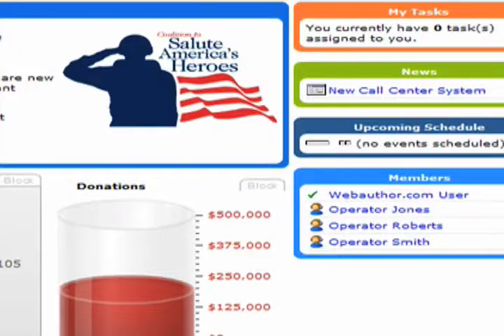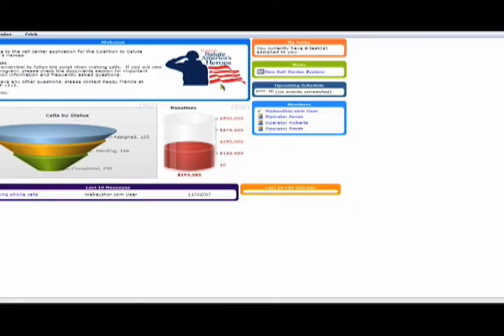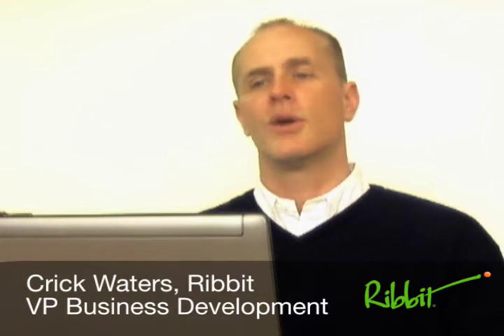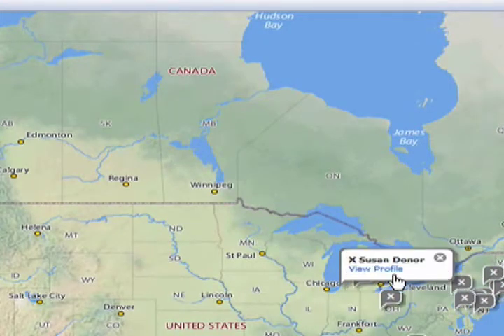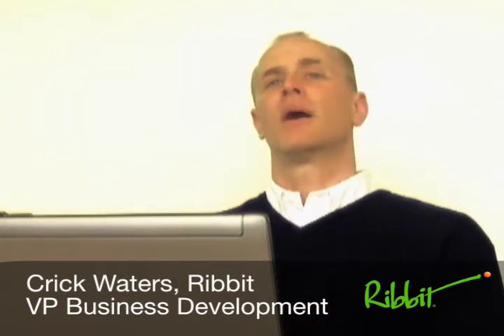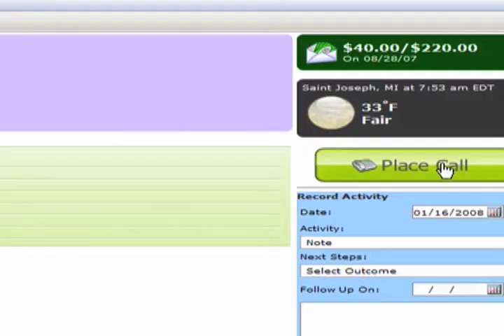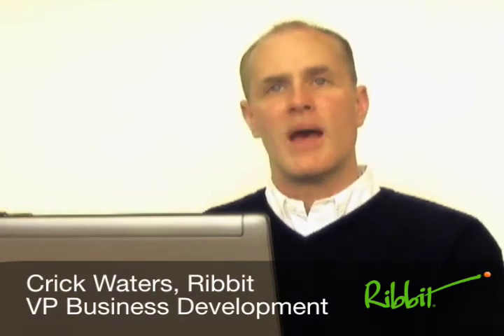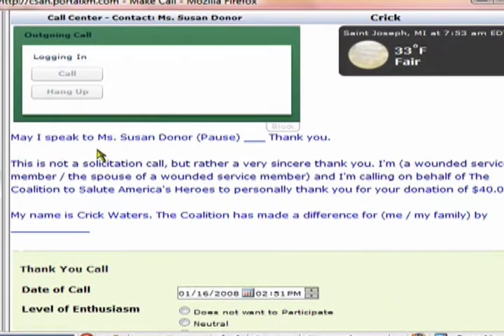Salute America's Heroes - Ribbit -3rd Party Application Demo